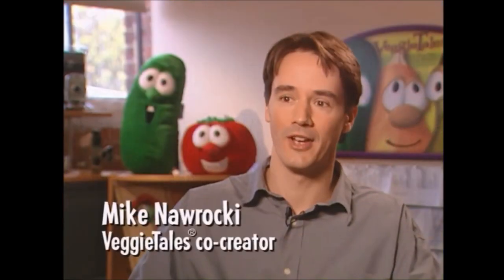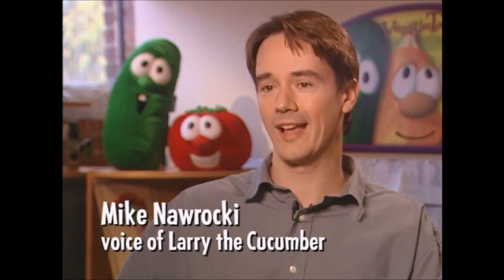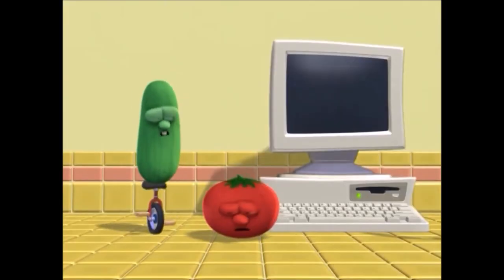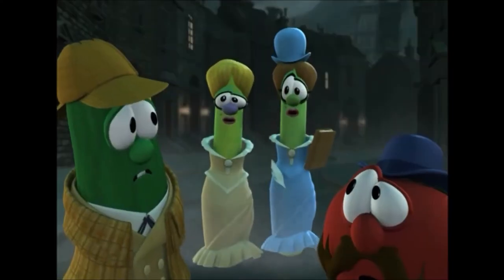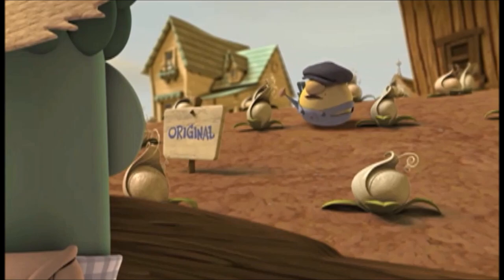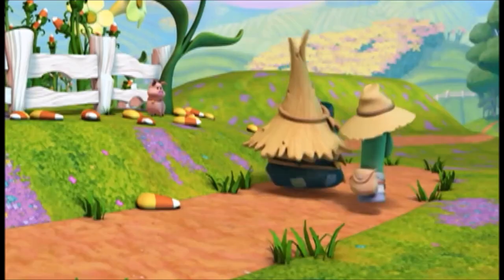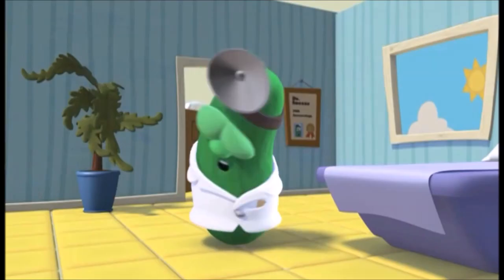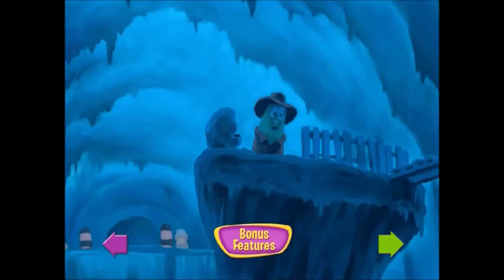All 2000s VeggieTales Behind The Scenes HD! (Part 2/2)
0:00 Duke And The Great Pie War (2005)
13:26 Minnesota Cuke And The Search For Samson's Hairbrush (2005)
20:25 Lord Of The Beans (2005)
31:04 Sheerluck Holmes And The Golden Ruler (2006)
40:21 Gideon: Tuba Warrior (2006)
47:10 Moe And The Big Exit (2007)
51:02 The Wonderful Wizard Of Ha's (2007)
1:04:11 Tomato Sawyer And Huckleberry Larry's Big River Rescue! (2008)
1:07:26 Abe And The Amazing Promise (2009)
1:15:02 Minnesota Cuke And The Search For Noah's Umbrella (2009)

For those of you wondering about The Ultimate Silly Song Countdown, The Star Of Christmas,  Larry-Boy And The Bad Apple, Lessons From The Sock Drawer, and Saint Nicholas: A Story Of Joyful Giving, I made separate videos featuring those behind the scenes clips, and you can check those out through the links below: